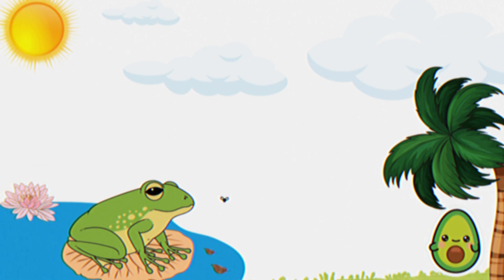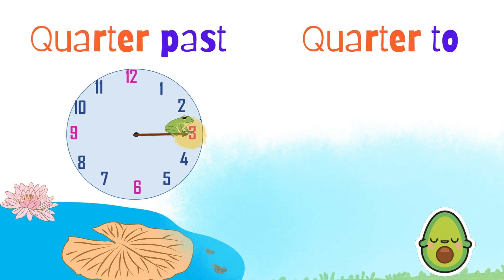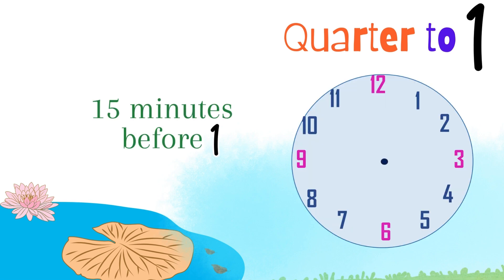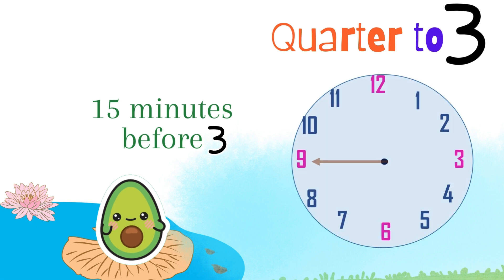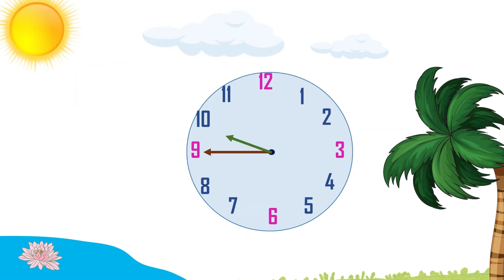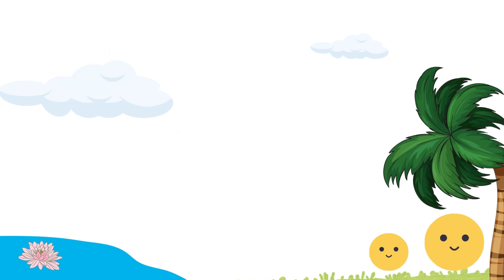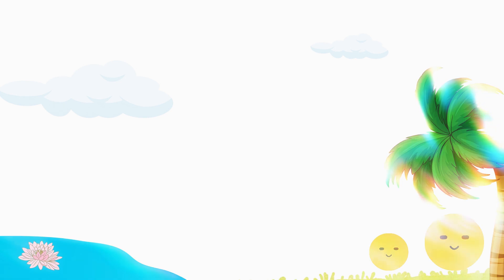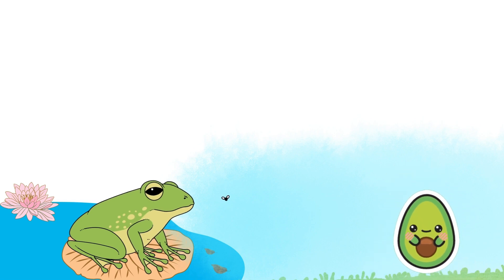Learn to Tell Time: Quarter To ⏰ | Fun Math Lesson for Kids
In this fun and easy math video, kids will learn how to tell time when the minute hand points to the 9 — that means it’s quarter to the next hour! This lesson helps early learners understand how clocks work and builds confidence in reading time.

🧠 Perfect for early primary learners
⏰ Clear and visual clock explanation
🎓 Supports early math and time-telling skills